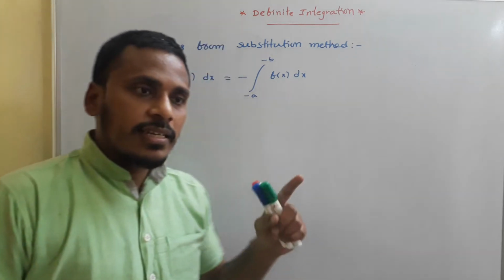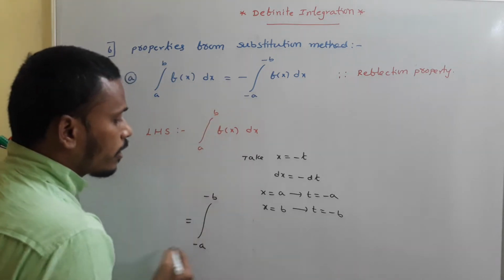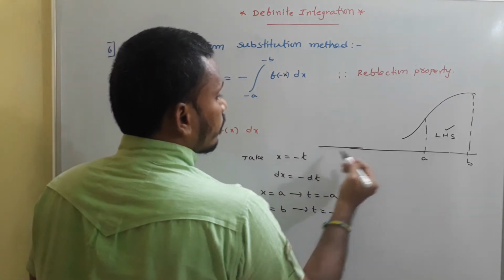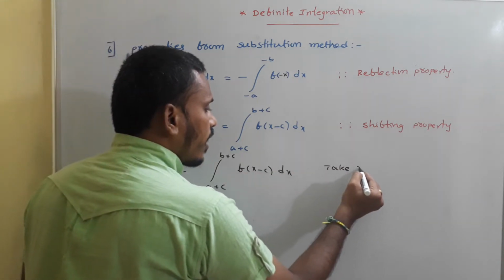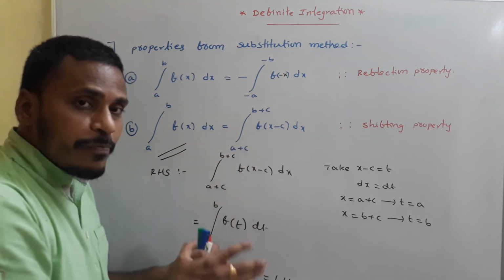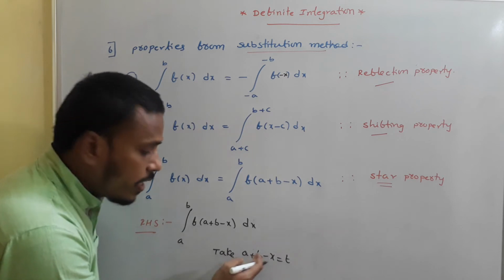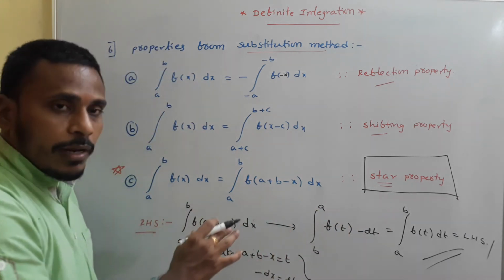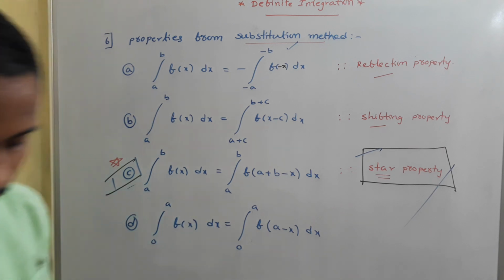Definite Integration:: Introduction : lecture 4 for Jee Main&advanced